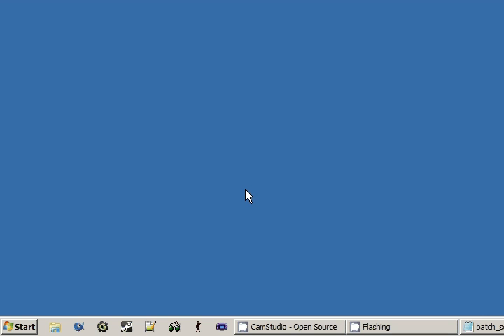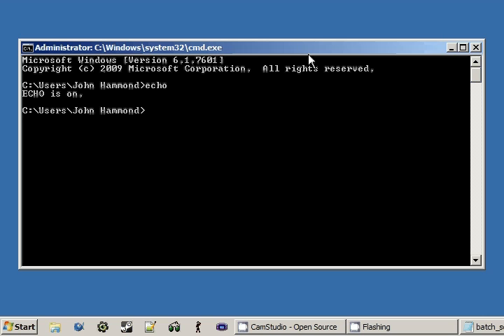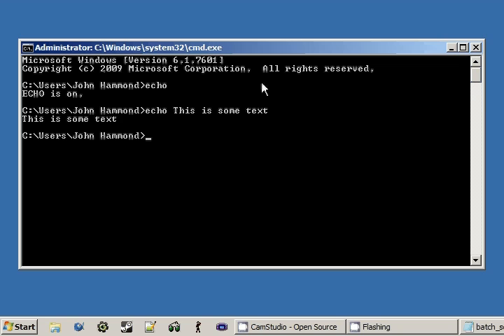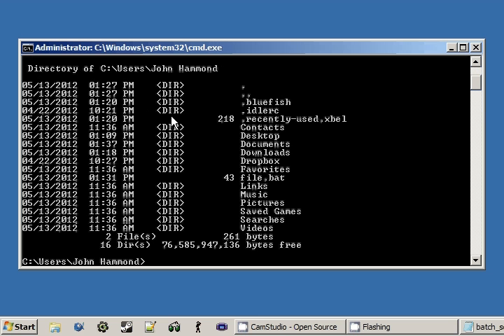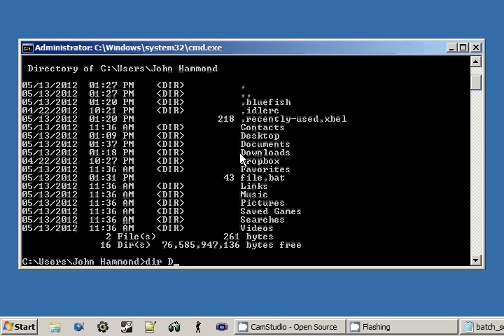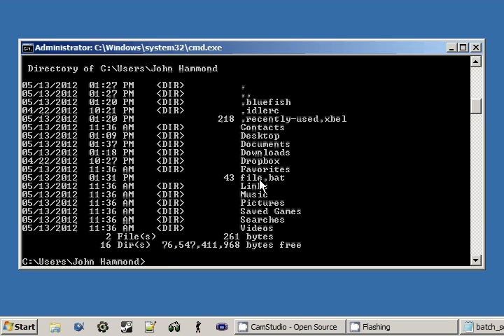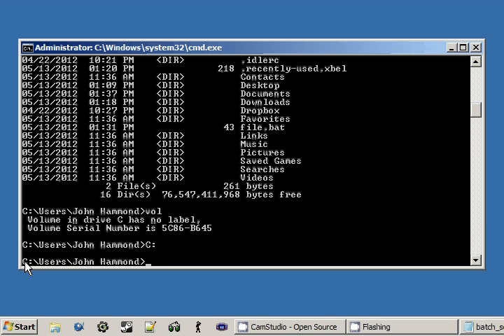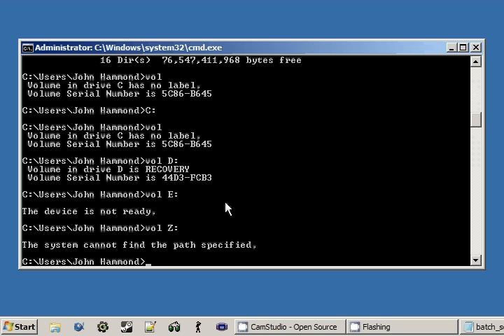Batch 09 Command Arguments